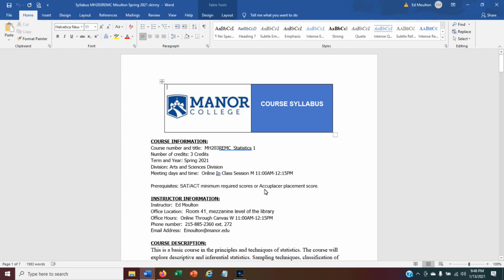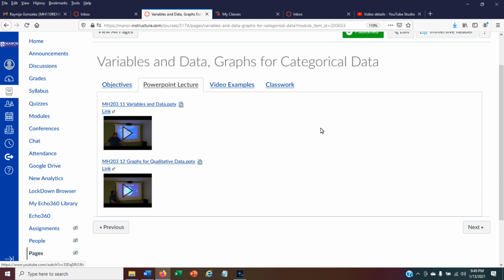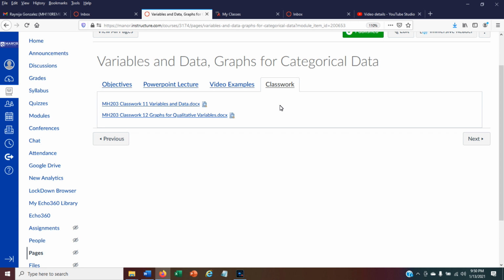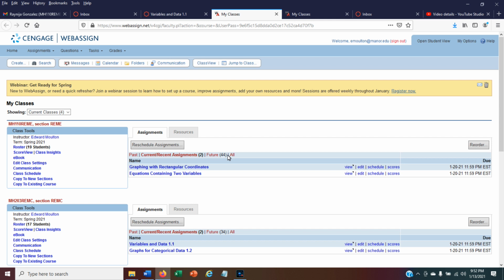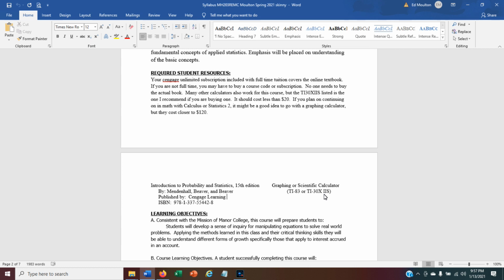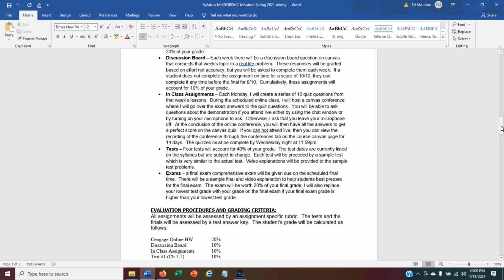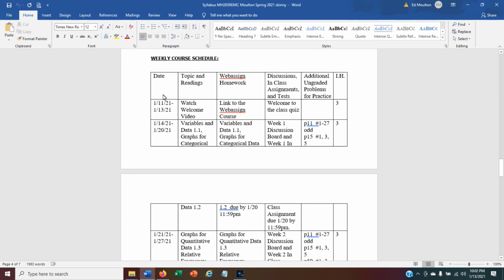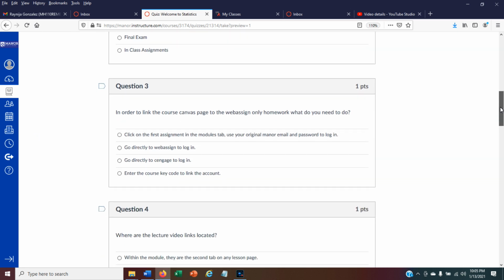Getting Started MH203REMC